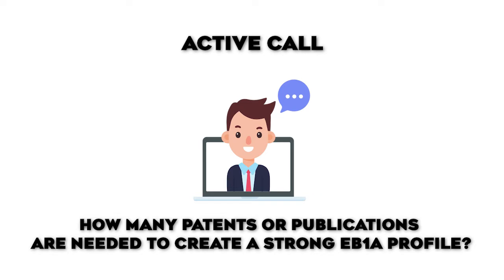How many patents or publications for a strong EB1A profile? | Smart Green Card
"USCIS does not require you to have patents to qualify for the EB1A green card. However, patents are useful in proving your original contributions given that they have had a significant impact on your field.

Publications, on the other hand, are one of the 10 EB1A criteria outlined by USCIS. It’s also a criterion that you have a substantial amount of control over. At Smart Green Card, we offer active publication support for EB1A seekers.

So, even if you have zero publication experience, fear not! Smart Green Card will help you sail through this criterion and thus build compelling evidence for EB1A. Although there is no set number of publications required by USCIS, we recommend at least 5-7 publications.

That said, the quality of journals matters more than the quantity.
Comment what topics you want to be discussed in future videos!✨

If you are looking to take the EB1A Green Card route, here's something that will help you: